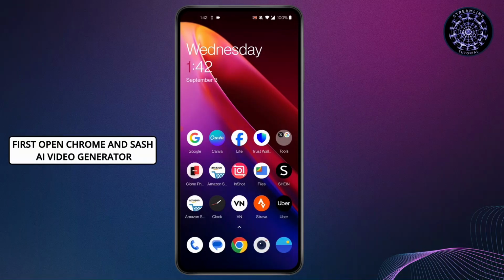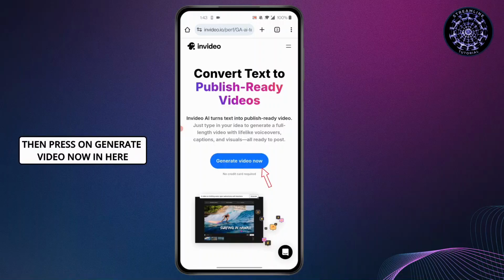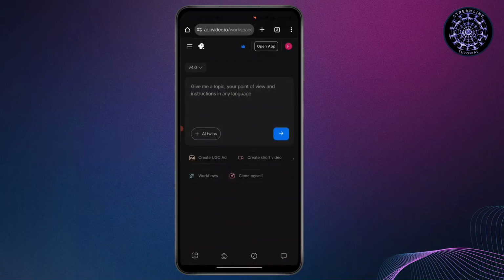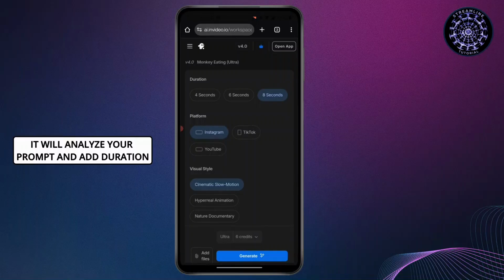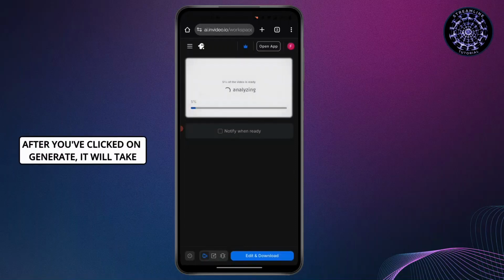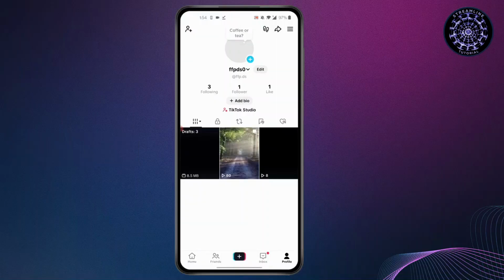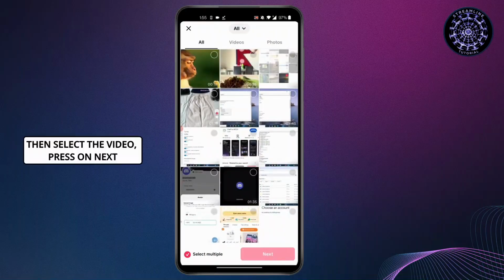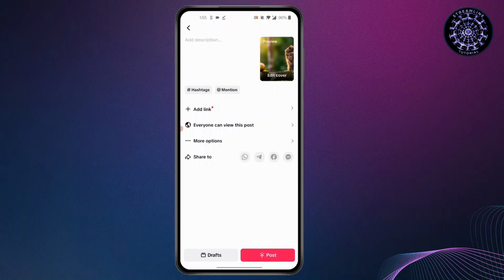HOW TO MAKE AI VIDEOS FOR TIKTOK 2025 (IPHONE & ANDROID)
Intro Paragraph:
Learn how to make AI videos for TikTok 2025 using iPhone and Android. Step-by-step tutorial on creating trending AI content, using free and paid apps, fixing export errors, and optimizing videos for TikTok reach.

What You’ll Master:

Best AI apps for TikTok 2025 on iPhone and Android

How to create AI-generated video step-by-step

Fix app export or save errors

Add effects, captions, and sounds to AI videos

Optimize AI videos for TikTok algorithm

Save videos without watermark

Post with correct TikTok settings

Engagement Booster:
Pro Tip: Export videos in 1080p for best TikTok reach.